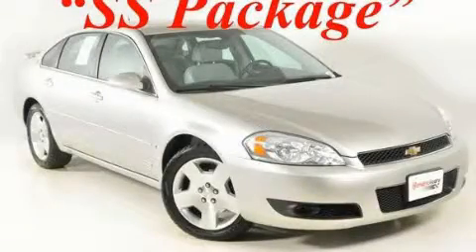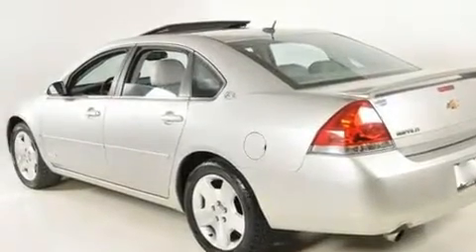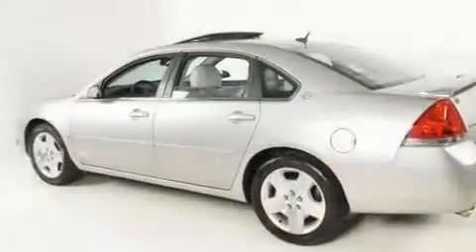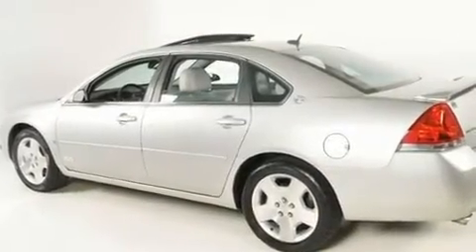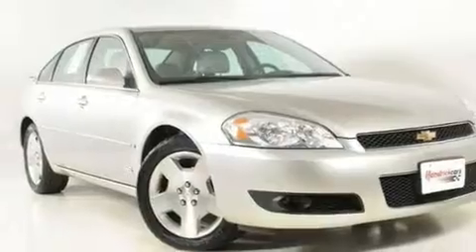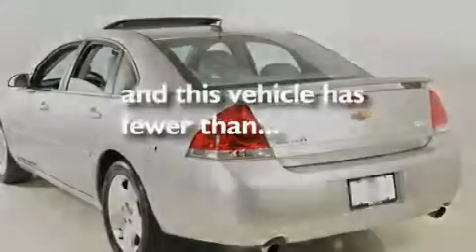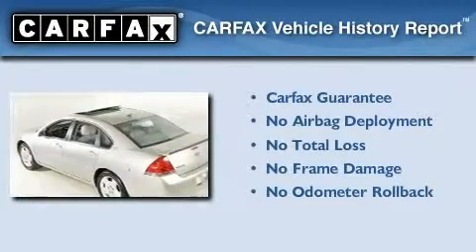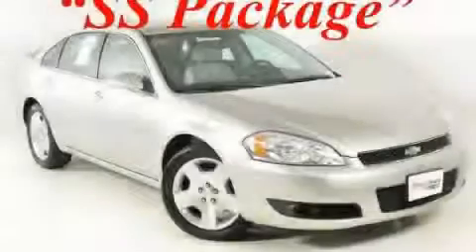2008 Chevrolet Impala Duluth GA 30096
Year : 2008
 Make : Chevrolet
 Model : Impala
 Engine : Gas V8 5.3L/325
 Trans . : Automatic
 Exterior : Silverstone Metallic
 Miles : 39,862
 Interior : Grey

 http://
 3277 Satellite Blvd
 Duluth , GA 30096
 Pre-Owned 2008 Chevrolet Impala Duluth GA